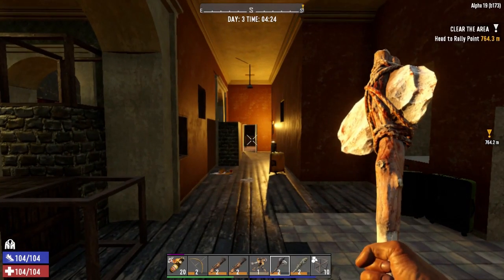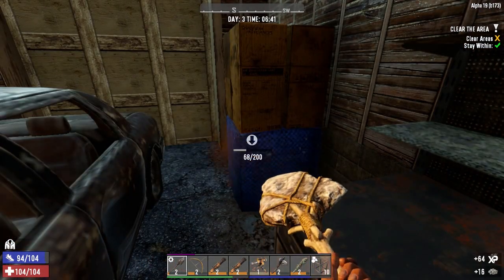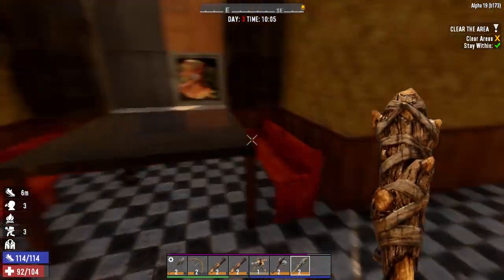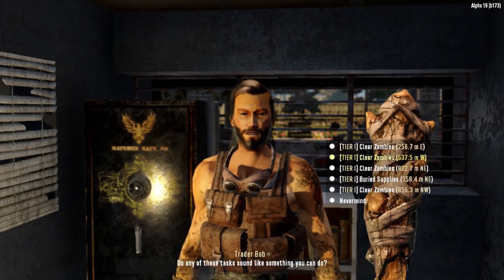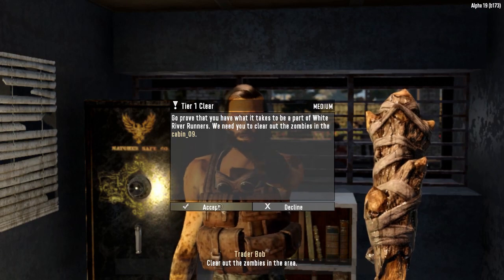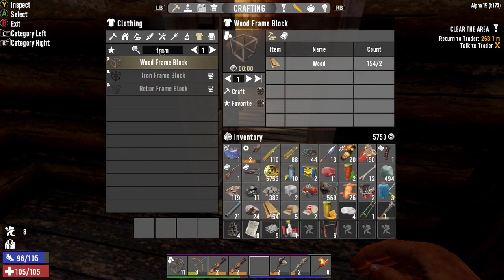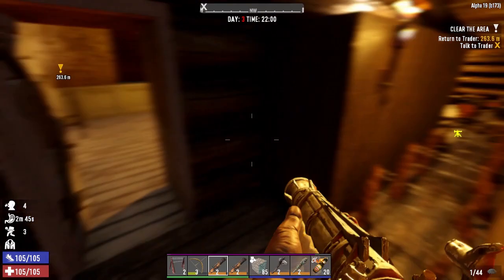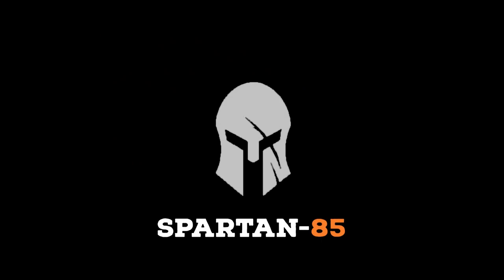THE WANDERER - #3 - 7 Days to Die - Horde Every Night - No Storage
Welcome back to The Wanderer, All I have to say is, watch till the end.